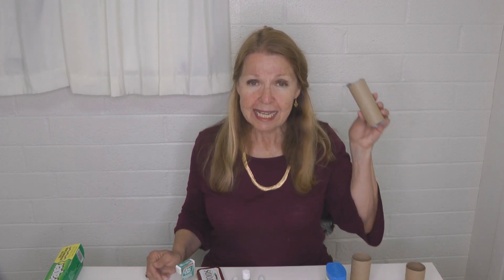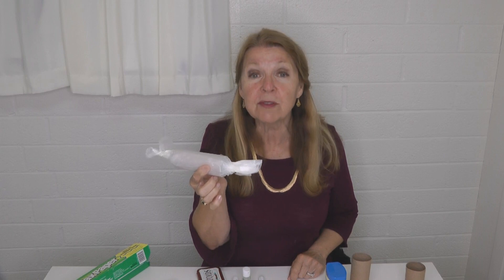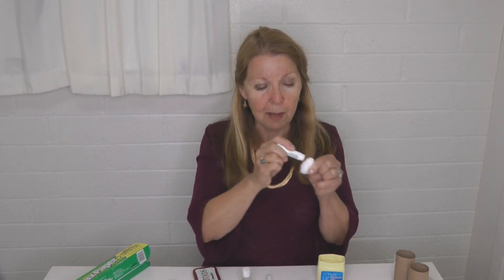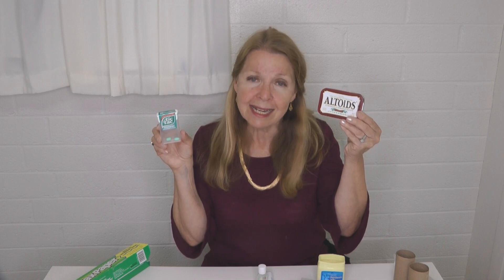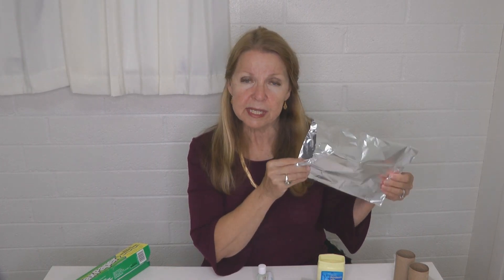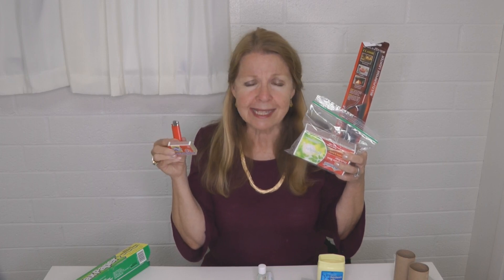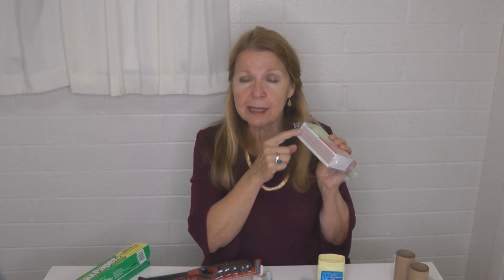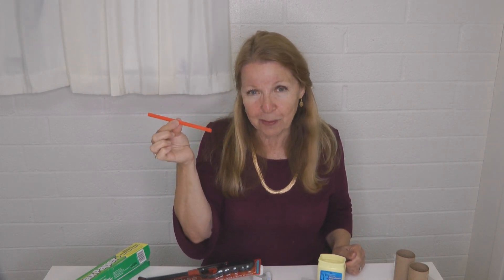Easy Ways To Start Fires...Cheap Free Easy DIY Prepping Supplies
Easy Ways To Start Fires...Cheap Free Easy DIY Prepping Supplies DIY Homemade Fire Starters Amazon Learn easy ways to start fires for prepping, survival, Bug Out Bag, camping, fire pits, campfires, fire places.  Staying warm is critical to survival, and a crackling fire is also enjoyable.  No Cost Free Easy Prepping Tips

★☆★ RECOMMENDED RESOURCES: ★☆★
Emergency Candles
Lightning Nuggets Fire Starters
Mountain House Meals
First Aid Kit
Sleeping Bag
USB Rechargeable Flashlight
Camping Stove
Mosquito repellent bracelets
Mosquito Coils
Barbecue Grill Tools
Insect Repellent